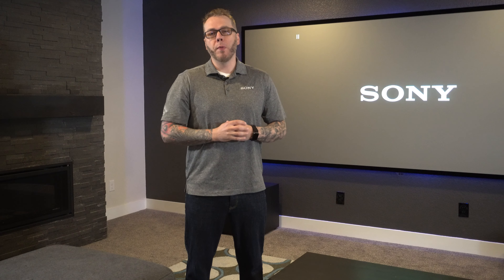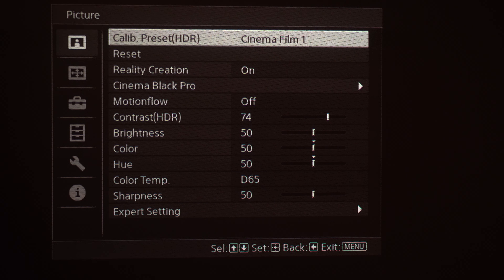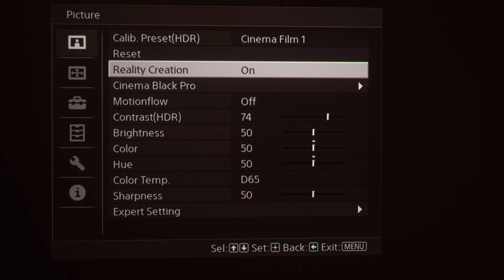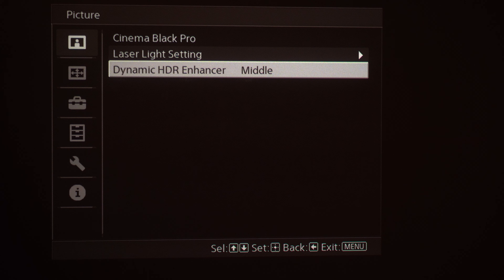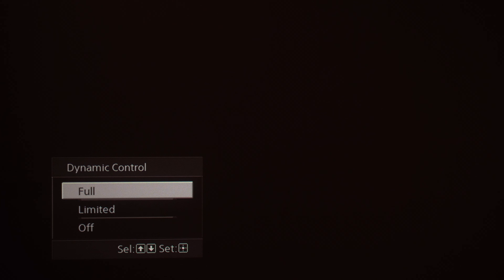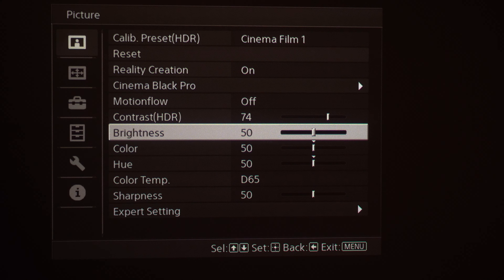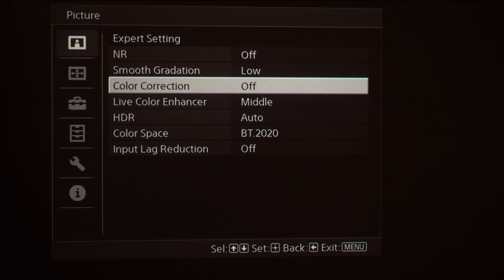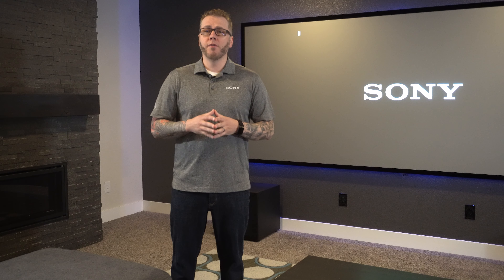Sony XW Laser Projector Picture Settings Walkthrough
Russell walks us through Sony XW Series Projector's picture settings to help make your next install more seamless.

VPL-XW5000ES:
Bring true 4K HDR entertainment into your home with the VPL-XW5000ES, a native 4K laser projector with 2,000 lumens of high brightness and a compact, cost-effective design1. Sony’s advanced technologies, including the all-new Native 4K SXRD panel, delivers wide dynamic range, high resolution, and vivid color, even in bright viewing spaces.

VPL-XW6000ES :
Discover the true big-screen experience with the VPL-XW6000ES. This high-brightness native 4K laser projector delivers crisp 1, vibrant HDR images, even in well-lit spaces, thanks to a laser light source that generates up to 2,500 lumens of brightness1. Newly developed technologies offer wide dynamic range, high resolution, and vivid colors in a compact design that's perfect for your home.

VPL-XW7000ES:
Equipped with a 3,200-lumen laser light source, the VPL-XW7000ES brings you an immersive viewing experience and strikingly clear 4K HDR images, even in well-lit spaces. Our newly developed technologies, including the all-new Native 4K SXRD panel, deliver wide dynamic range, high resolution, and vivid colors, in a compact design that's perfect for your home.

VPL-GTZ380:
A 100% DCI-P3 wide color gamut is achieved without sacrificing the high brightness of 10,000 lm, with three channels of light sources-a red light laser source is added to the blue light laser and phosphor light sources. Strikingly expressive images deliver an overwhelming viewing experience. The spectacularly bright projection enables you to enjoy the great picture even in a well-lit space.